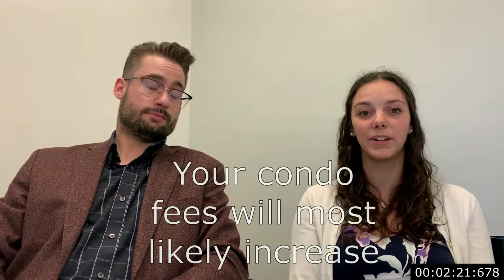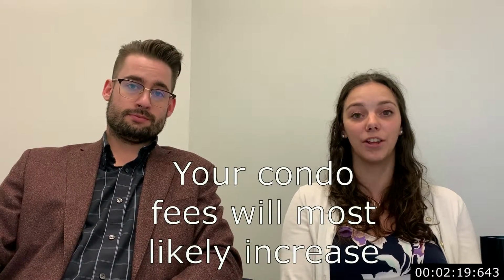3 Tips for Condo Insurance Canada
1) verify the condo fees - brand new buildings will most likely increase the annual condo fees.

2) Ask for the "minutes" of the condo association

3) Go visit your condo at night to see if your neighbors like to party

Purchasing your first condo is a big decision; here are some tips to avoid making common mistakes when buying a condominium.

Condo Insurance

1) Syndicate insurance - covers the structure as a whole

2) Personal condo insurance - what's covered?

a) Your contents
b) Your liability (if you are responsible for causing damage to another person or unit)
c) Additional living expenses - covers costs that are over and above your normal day-to-day living expenses. Example: your condo unit burns down, you need to rent out a hotel for 30 days. Your insurance would cover this.
d) Betterments / improvements - If your renovations add value to your unit, they are covered under your condo insurance policy
e) Excess insurance not covered by the syndicate - if the building as a whole is under insured, this policy will pick up your assessment